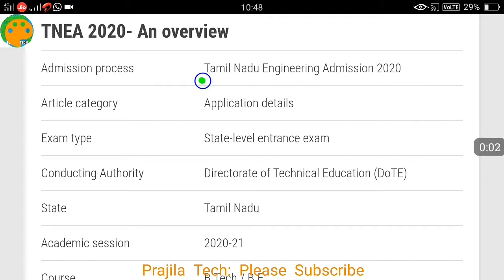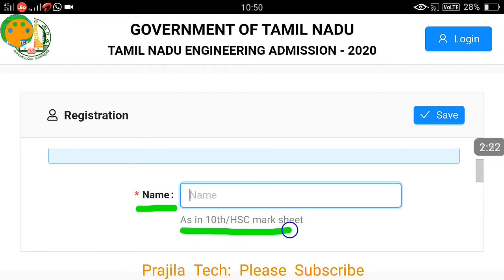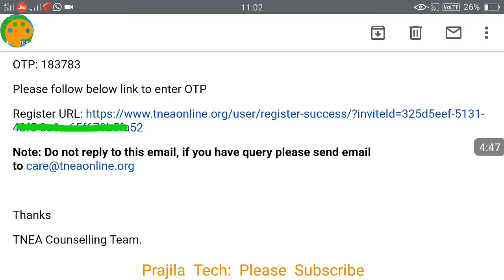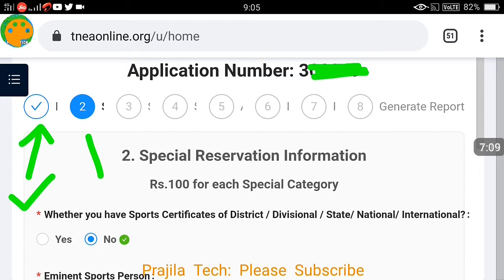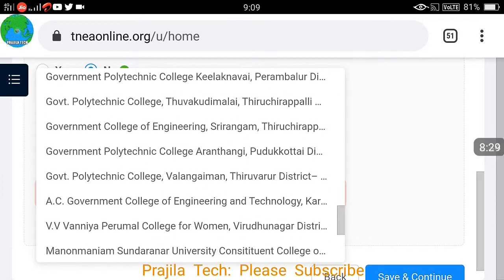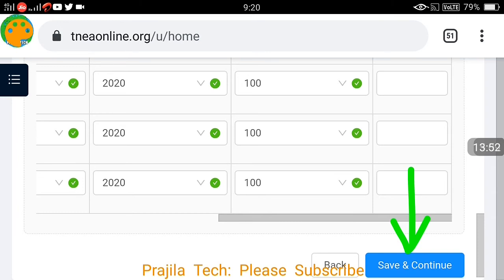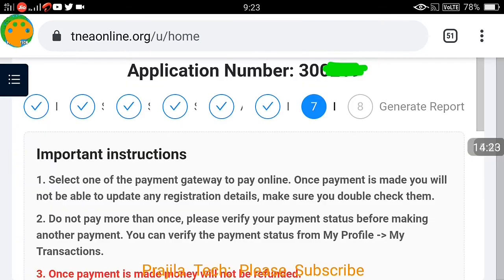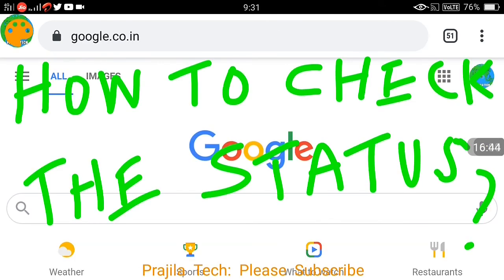Tamilnadu Engineering Admission | TNEA 2020 - 21 | TNEA Status Check Online Payment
Step by step on Tamil Nadu Engineering application online 2020. Almost 8-10 steps to complete online with payment. Also will show you how to check whether the payment status is success or not.